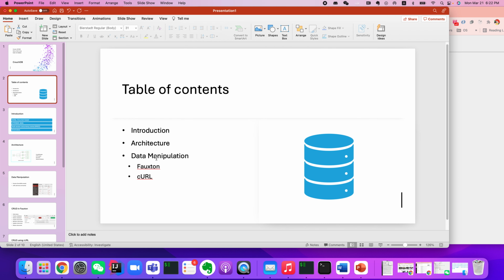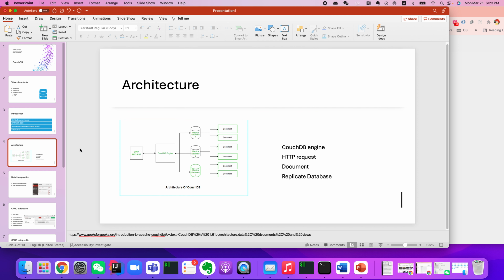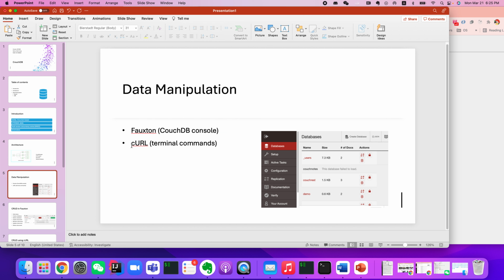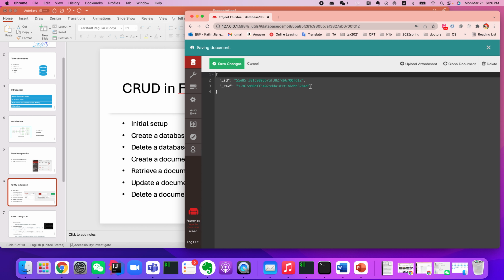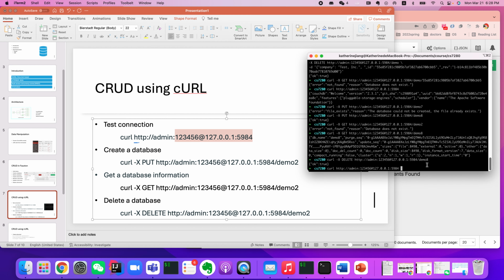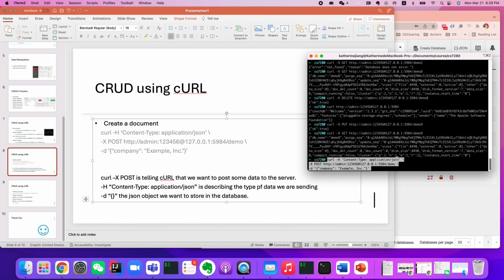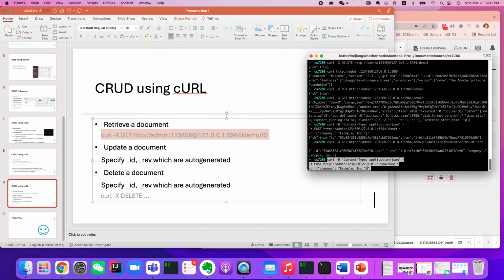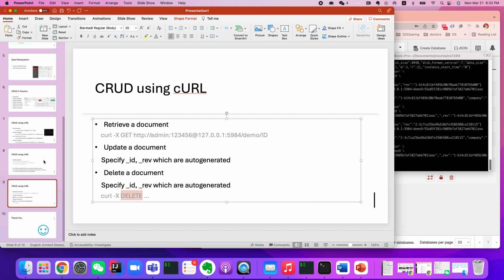demo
demo of CS7280 project2